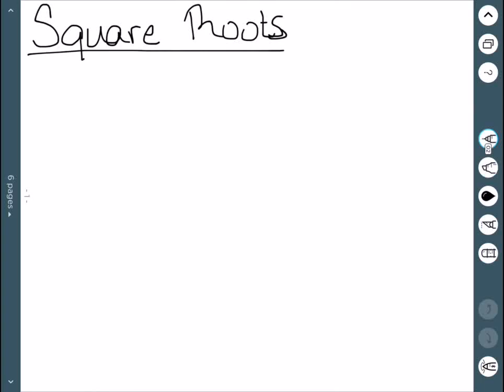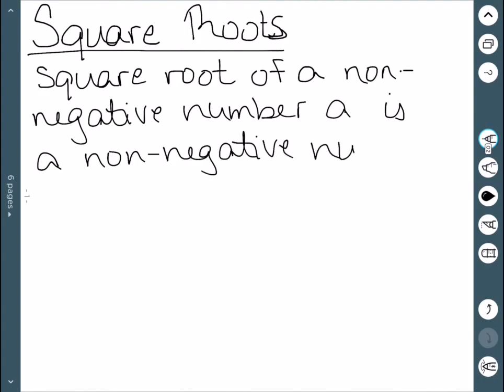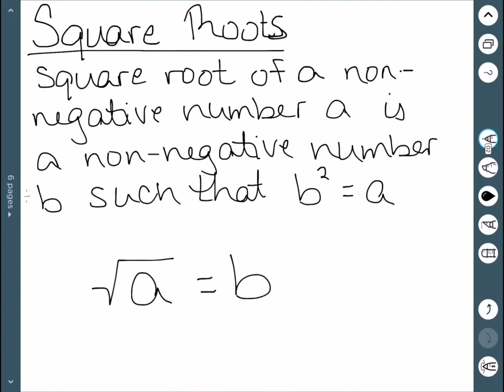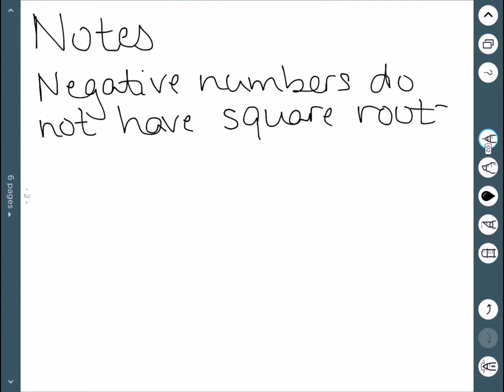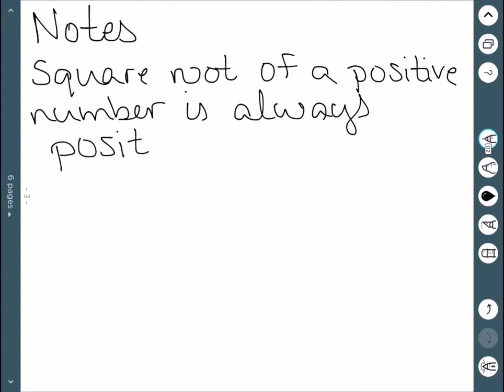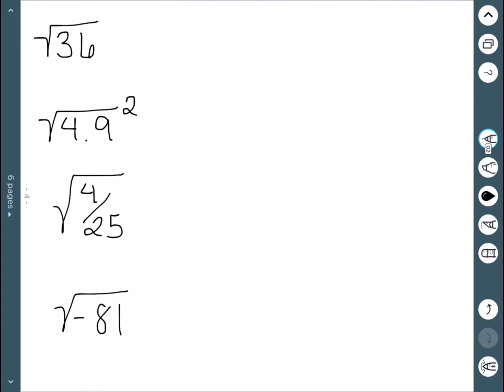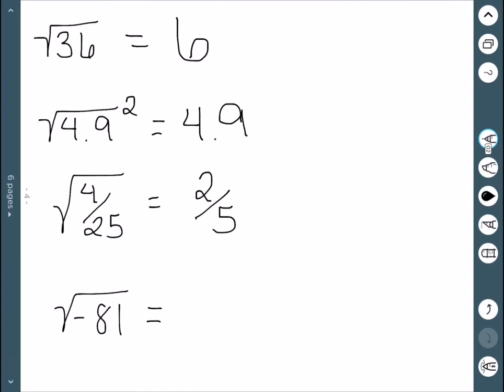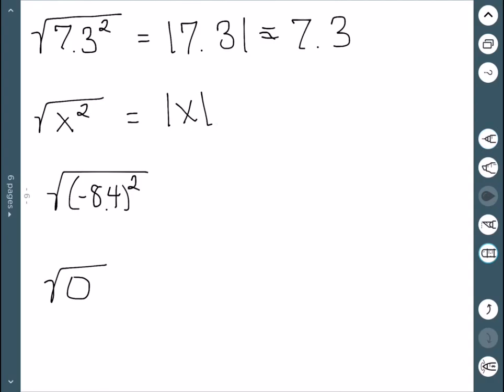Square Roots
We discuss what it means to be a square roots, along with how a square and square root behave when used together.